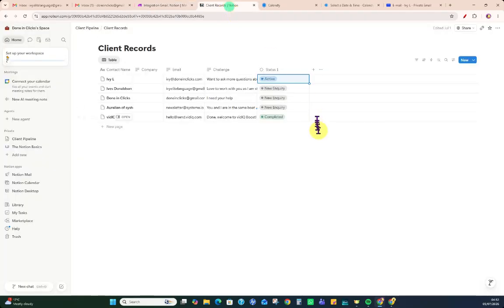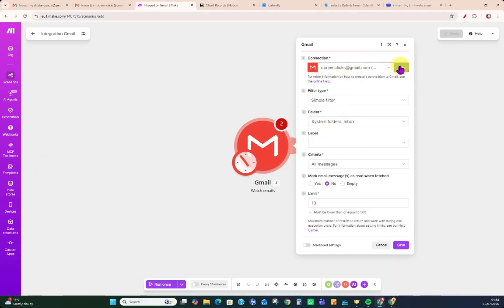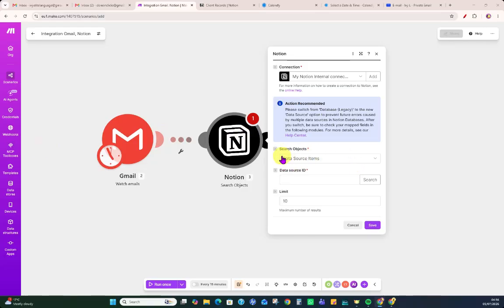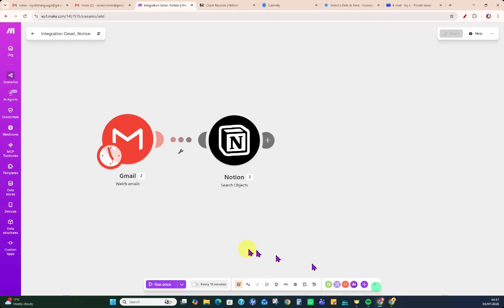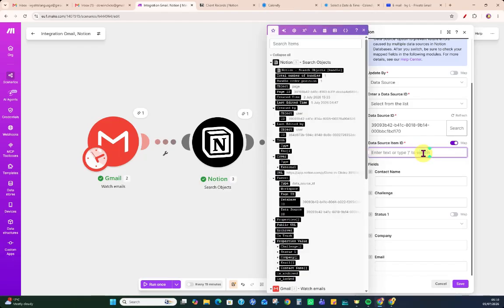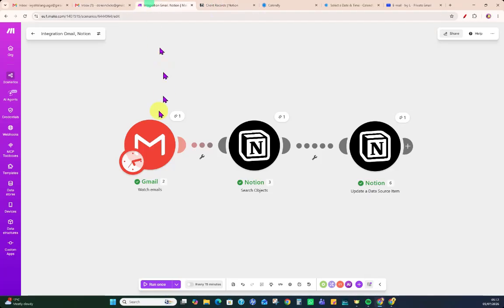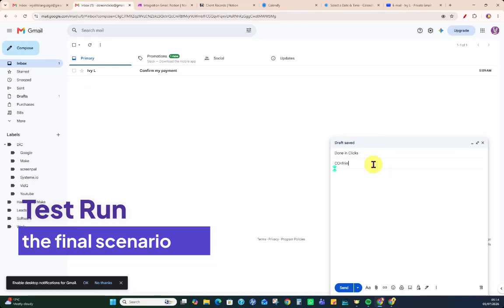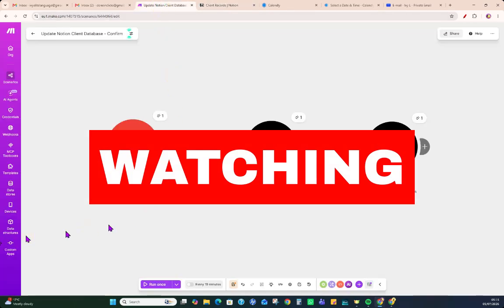Gmail Confirmation Emails Updating Notion Automatically | Here's How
How to Search for a Notion Record and Update Its Status in Make.com | Tutorial

Learn how to build a Notion automation to update client pipelines directly from Gmail. Stop manually tracking every update.

This tutorial walks you through setting up a workflow that connects your inbox to your project management system. If you spend time manually finding records in Notion and updating their statuses based on email confirmations, this process will save you hours of administrative work each week.

We focus on the specific steps to link Gmail to Notion so your data stays current without manual entry. By connecting these tools, you can ensure your client pipeline reflects real-time status changes instantly. This setup is ideal for anyone managing client communication who wants to streamline their Notion workflow and reduce repetitive data entry.

⏱ What you'll learn:

0:00 - Intro
0:20 - Preview the automation!
1:00 - Recap from Previous Video - Create New Enquiry Client Record on Notion
1:50 - Step One - Create a New Scenario on Make.com
2:02 - Step Two - Add Watch Emails module via Gmail
3:19 - Step Three - add Search Objects Notion Module
3:38 - Warning about Notion Connection
4:15 - Configure the Search Objects Module
5:55 - Step Four - Add Update a Data Source Item Notion module
7:15 - Troubleshoot - Empty Database ID error message
8:06 - Test Run the full Scenario
8:43 - Quick Tip - how to make the Scenario realistic for your needs (using filtering!)
9:48 - Test Run Scenario WITH filter
10:35 - 1 Hack that makes your life 10 times easier!

📺 Previous: How to connect Notion to Make.com and add new client record to Notion automatically

📺Next: Gmail Confirmation Emails Updating Notion Automatically | Here's How"
youtu.be/0t3PF1SJjBc

👤 Done in Clicks — professional trainer, Make.com tutorials for coaches and consultants.